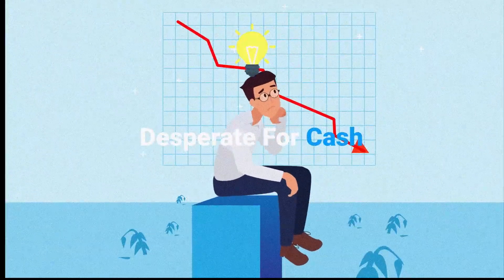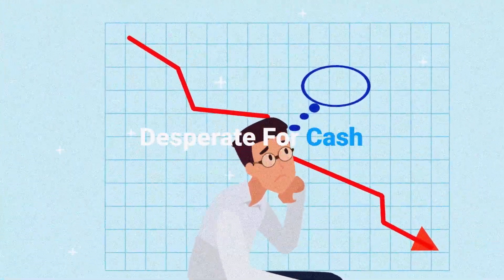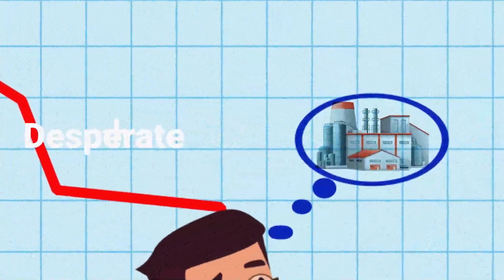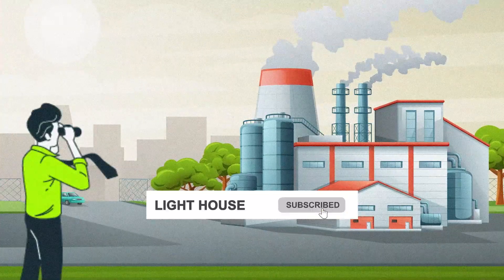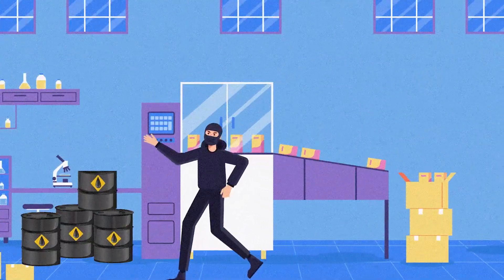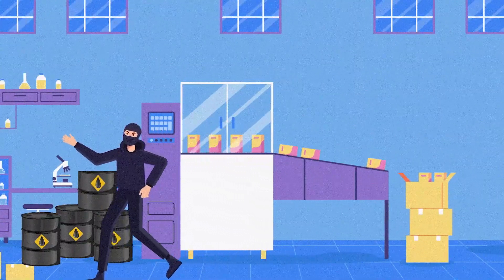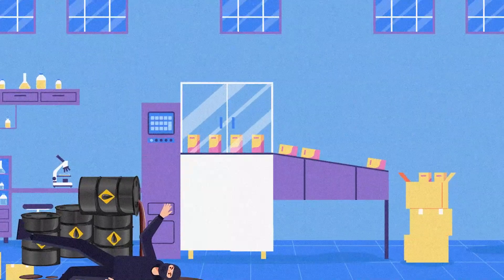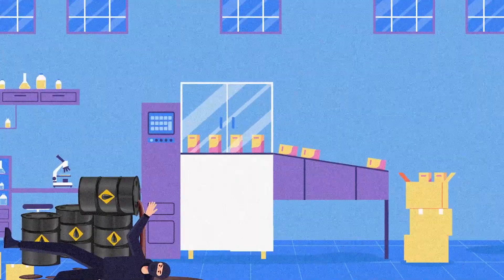Brazilian Man Caught in A Sticky Situation Trying to Steal From Glue Factory